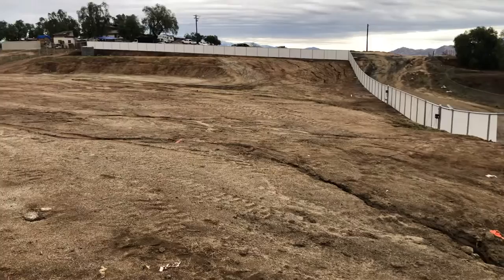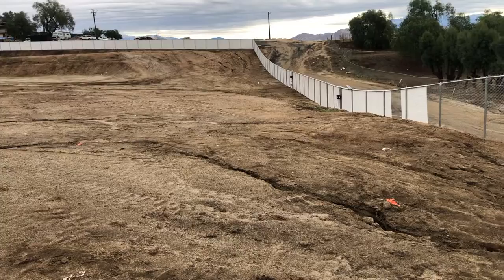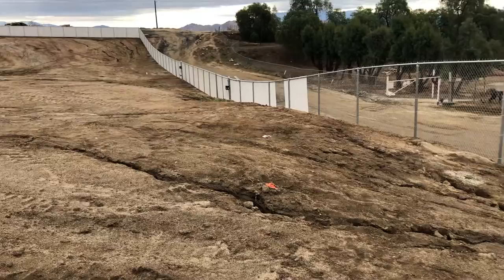DIY how to build a chain link fence PRO TIPS BIAS CUT part 34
Pro tips on how to cut chain link into a make up side hill. 👉 Contour Episode